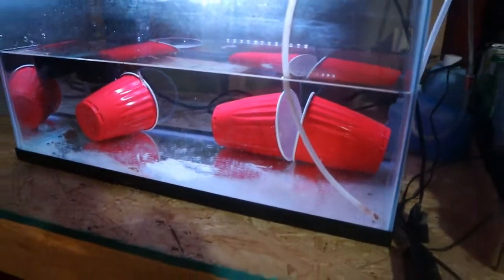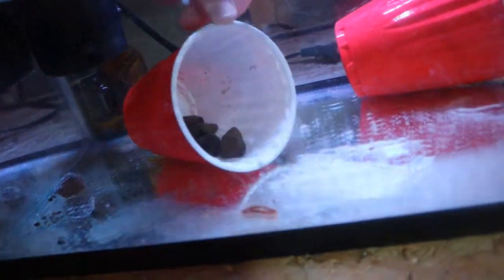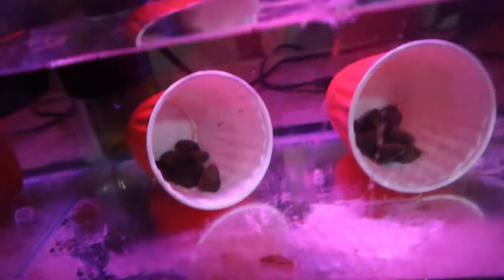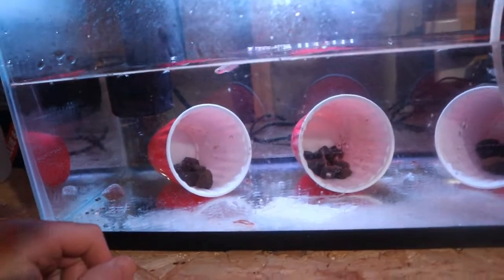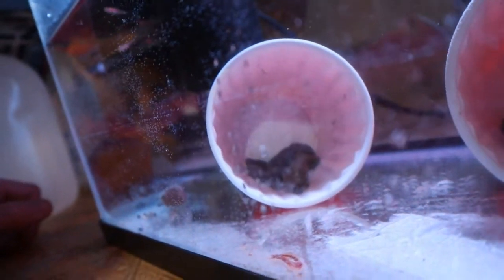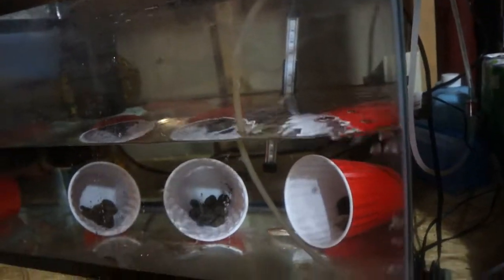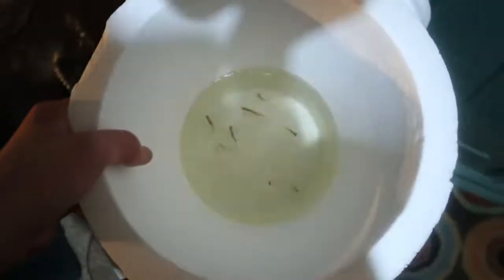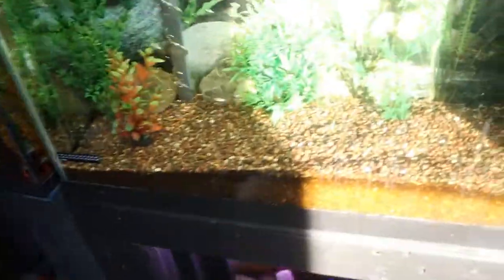How to Breed Crappie Minnows (STEP BY STEP)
In this video I explain everything you will need to set up and successfully breed minnows. There are three important things when it comes to breeding minnows oxygen, temperature, and an area for the minnows to breed in.

~Fishing:
My Baitcasting reel
My Baitcasting rod
My Jigs
My Swimbait trailers
My Senkos
My Bandito Bugs
My Krackin' Craws
My Christie Craws
My soft plastic hooks
My soft plastic bullet weights

~Filming:
CanonM50 (vlog camera)
GoPro hero 8(main gopro)
GoPro hero session(secondary gopro)
GoPro chesty mount for fishing
GoPro tripod
GoPro triple usb battery charger

~Editing:
MacBook Air 2020
laptop adaptor
128GB micro SD card
256GB micro SD card